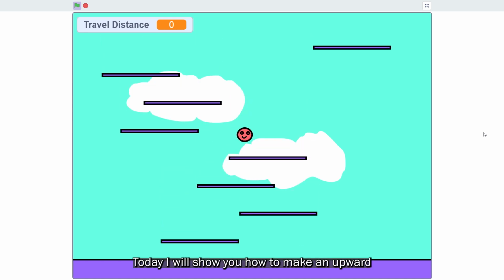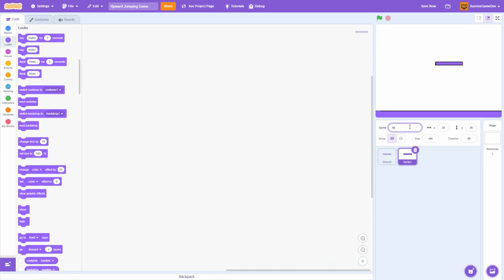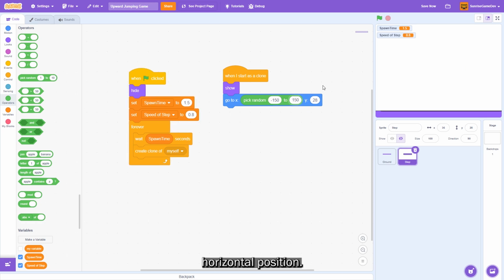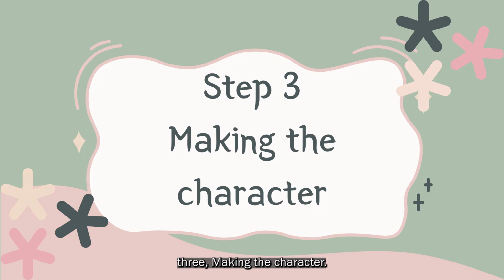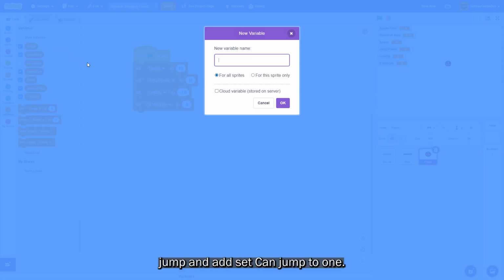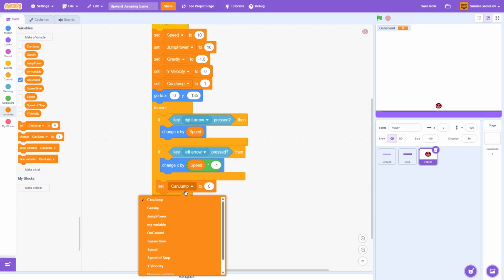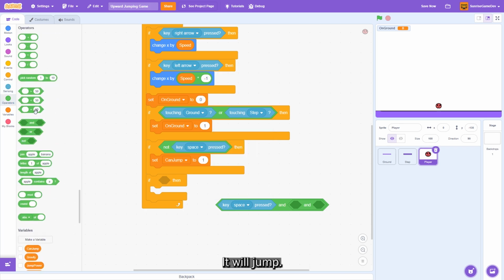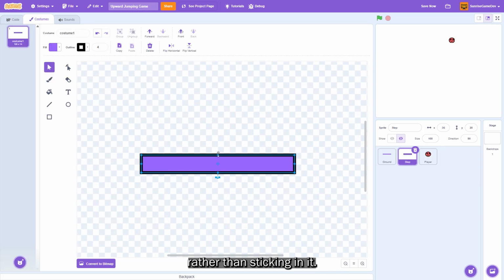[Scratch Tutorial] How to make an Upward Jumping Game (Part 1)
🚀 Learn how to make an Upward Jumping Game in Scratch!

In this part, we create the character and code:
✨ Left and right movement
✨ Jumping with the spacebar
✨ Gravity and falling
✨ Landing on the ground and steps

You will also see how to stop the character from jumping endlessly and make the movement feel more like a real platform game 🎮

This is Part 1 of the tutorial series, and in the next part we will polish the game and make it look even more interesting 🌤️☁️